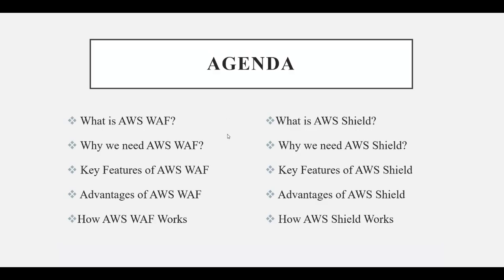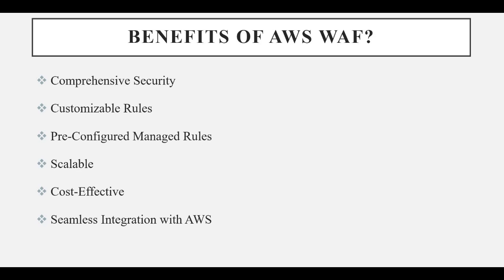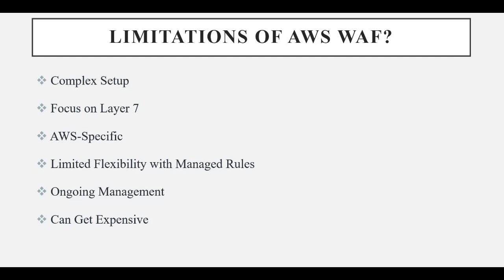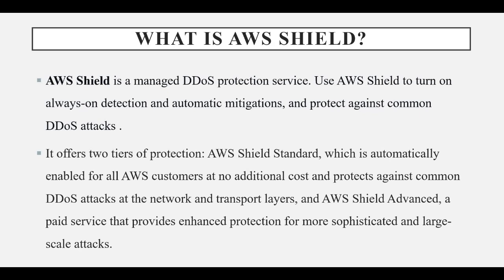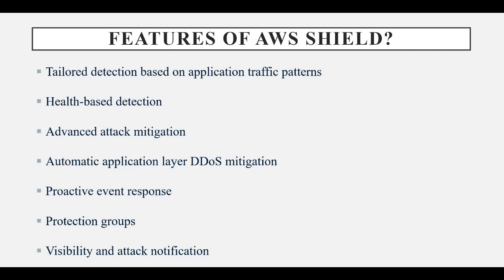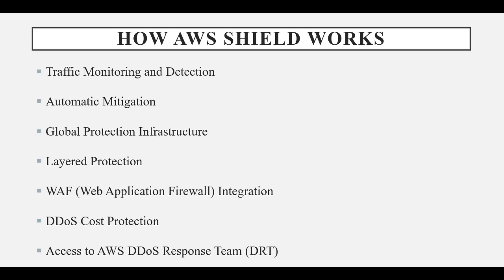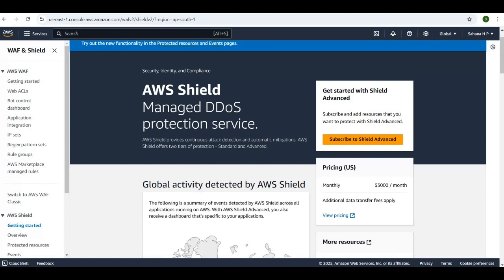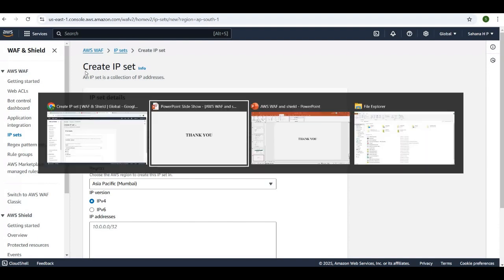How to secure your Cloud Infrastructure using AWS WAF & Shield?